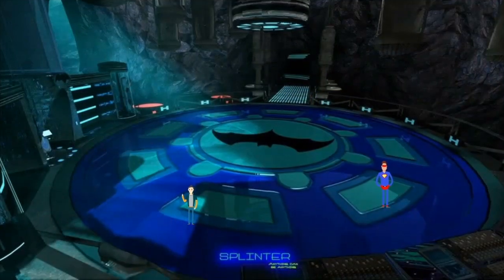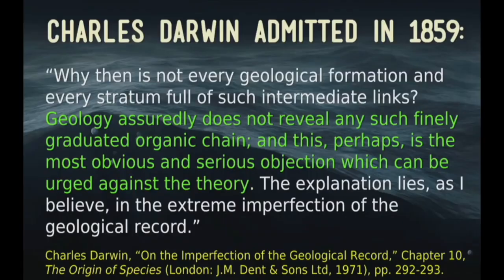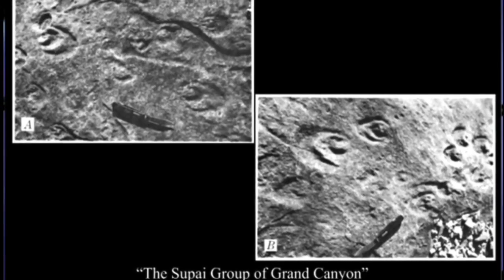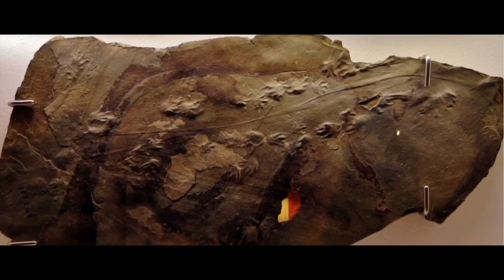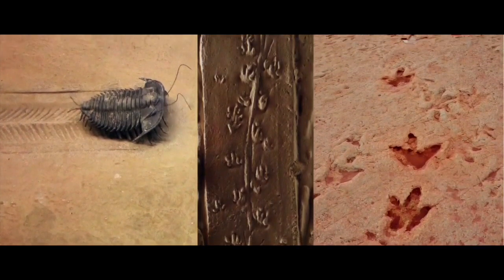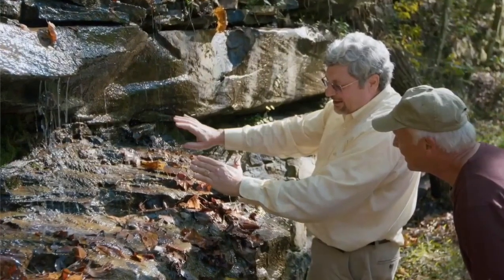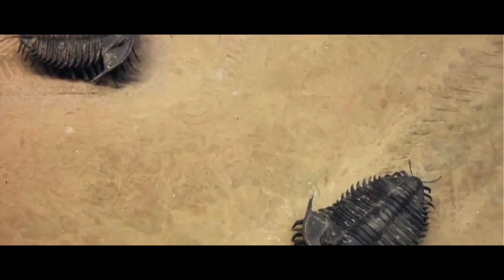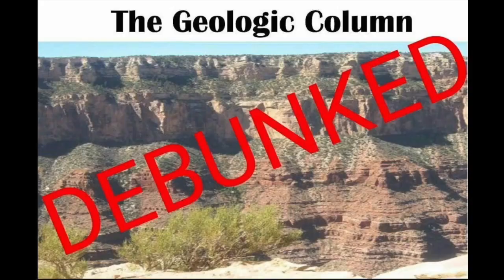Fossil Footprints Falsify Evolution & Validate Noah's Flood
Our goal is to one day do full-time ministry. Your amazing generosity, support, & donations have made us closer than ever to this dream! God bless.
We believe that the Bible is true & can be put to the test for validity. We obviously know that the Bible has parables, allegories, poems, laws, short stories, genealogy, proverbs, sermons, prayers, prophecy, proverbial text, epistles, etc. But most importantly history. What we do is test the history spoken of in the Bible with science & let the evidence speak for itself. We discovered that the evidence is in favor of Creation which just so happens to falsify evolution theory. This is why they know we are a threat & must remove Creation science from the education system at any cost.

Message from Myself.. I once believed in Evolution like most, but after I really began to uncover the evidence all that changed. Now I am here to unveil the deception we were all told was the truth. Let me give you a few examples of how the theory has already been falsified yet remains.
Here is the evolutionary theory in action! Flip-flopping U-turning, Reinventing, & Rescue devices.
*Darwin also predicted evolution as a gradual process known today as Darwinian Gradualism. However many out of place fossils were discovered that falsified this so they invented “punctuated equilibrium” as a rescue device for when evolution speeds up real fast in a time frame that is far too short for gradual evolutionary processes. Then they found that these slow processes can not move at all as they found “living fossils”. So they invented the “stasis” rescue device. They also had a problem when the evidence showed that Darwin's slow natural processes which was called “natura non facit saltus” meaning “nature does not make jumps" were found to make huge jumps. This was named “Saltationism" a complete contradiction. If it goes backward it's called de-evolution, or backward evolution in biology. As you can see, they rescued their fable by inventing new hypotheses & adding them into gradualism. Another perfect example of how & why evolution is not science, but pure unfalsifiable nonsense.
*Back in the 60's evolution predicted that because deep time must be true, living organisms shouldn't share any genetic similarities because deep time would have separated them far too much. Then it was found they share many! So his predictions were removed & now it's used as one of the best pieces of evidence FOR evolution when it's actually a falsification of the theory.
*Dead Worthless Junk DNA became non-coding regulatory DNA. A clever rhetorical strategy they often use: Call it junk at first; Then when functions are found, call it the "motor of evolution." Notice their rescued device every time is that they just ASSERT or ASSUME co-option.
Falsification after falsification happens but gets rescued by getting renamed time & time again everywhere you look. The theory exists to make the population ignorant & not special at all. "I don't want a nation of thinkers. I want a nation of workers". = John D. Rockefeller (Creator of the General Education Board (GEB) started in 1903. Rockefeller funds education to this day.

The evidence is overwhelming for YEC, & even with evolution being taught to the vast majority, still over 40% of the population knows the Earth is young regardless of being taught the contrary. This shows their indoctrination and lies have little effect on truth.